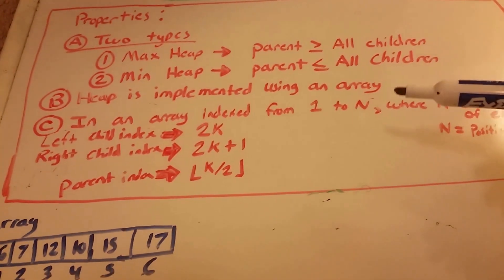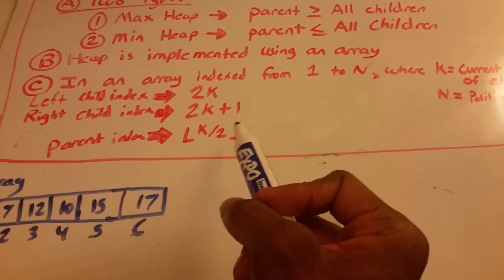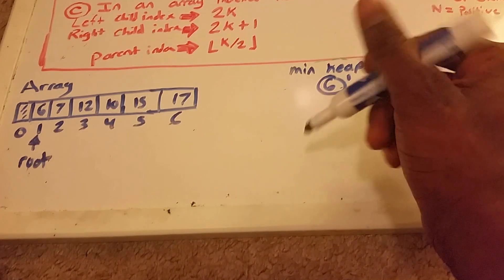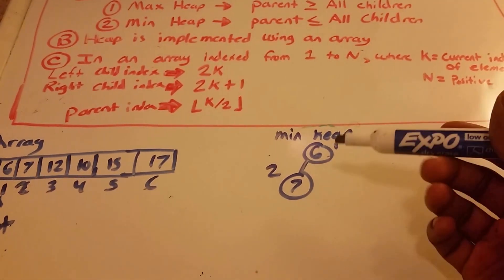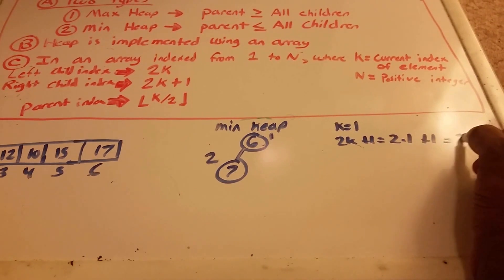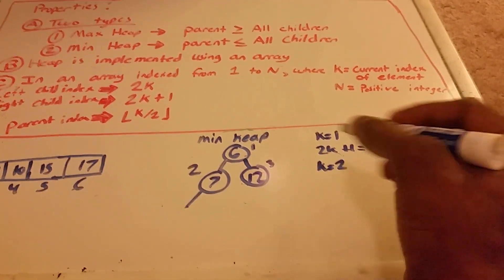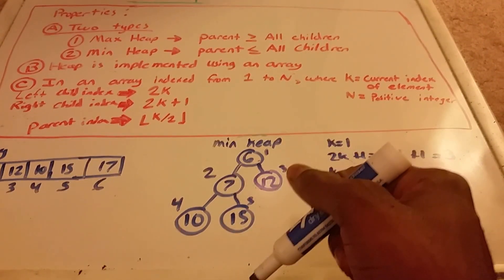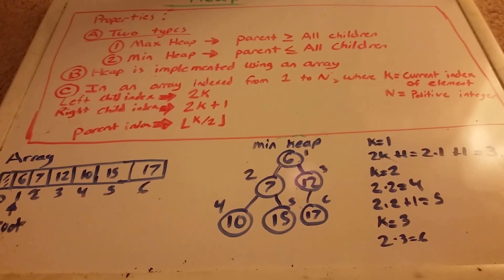Heap Data Structure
Create and understand the properties of a heap!

NOTE: A heap is a useful data structure when you need to remove the element with the highest/lowest priority.